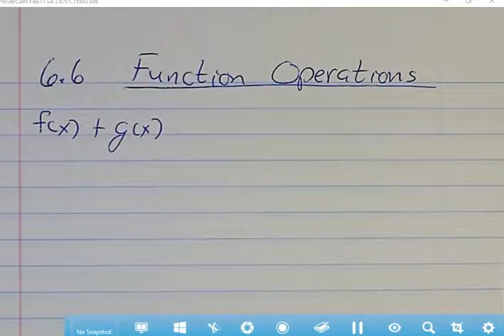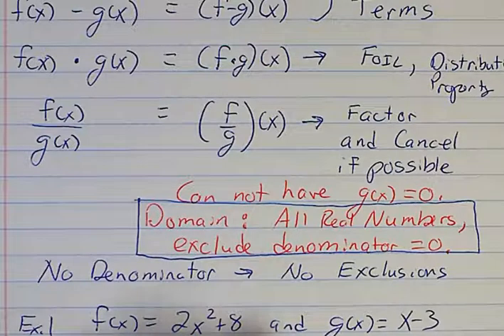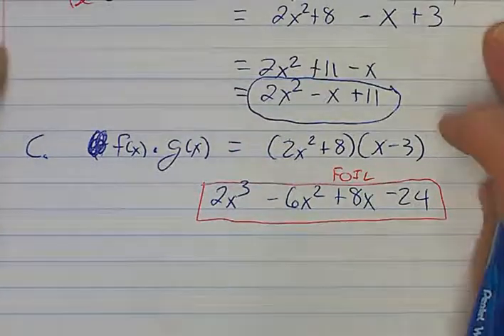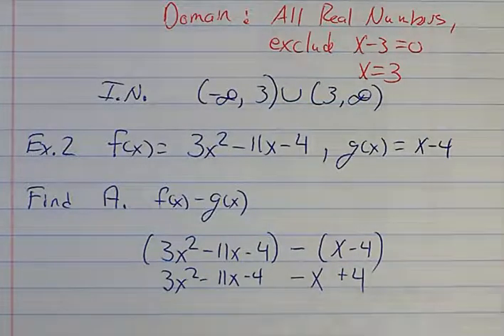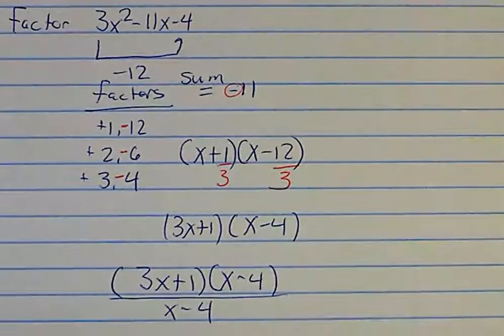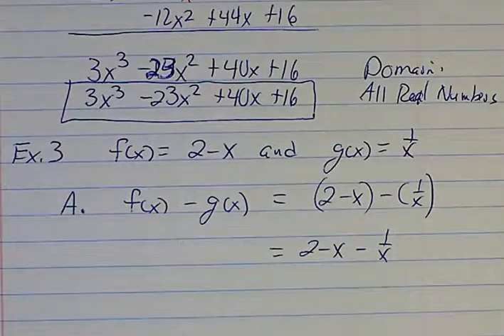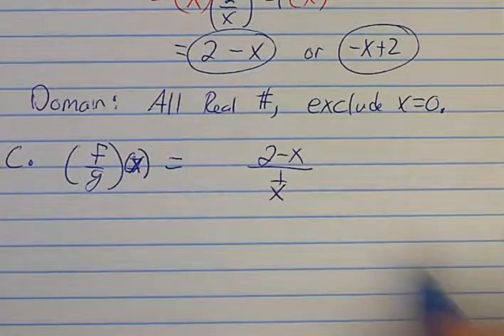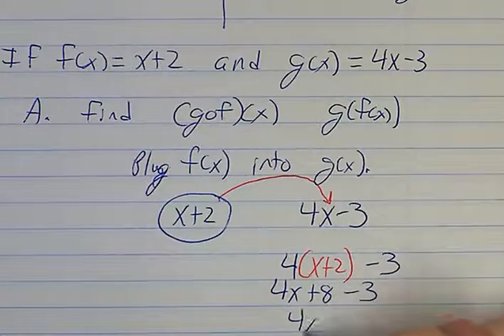6.6 Function operation